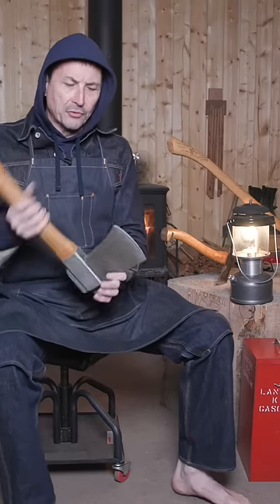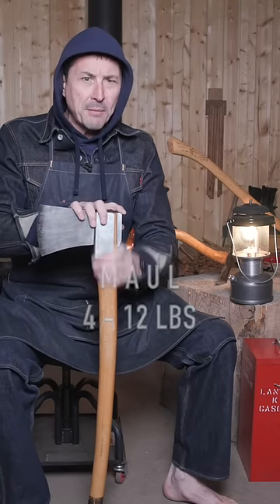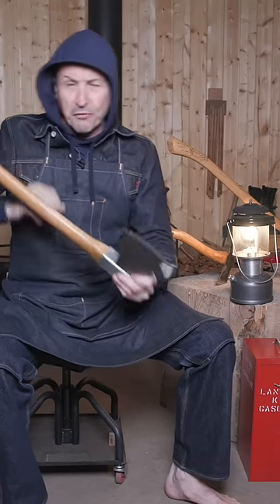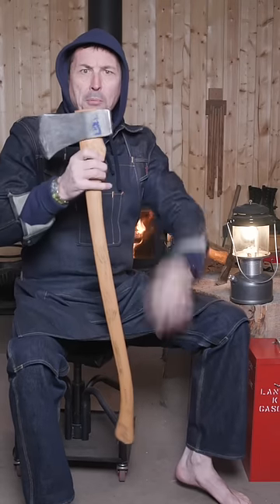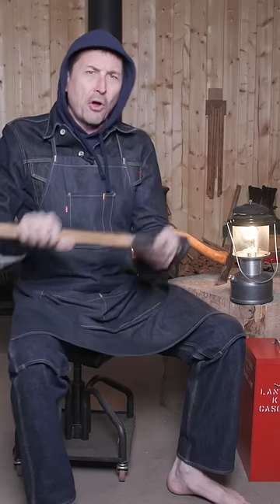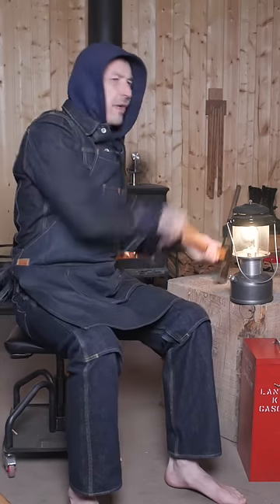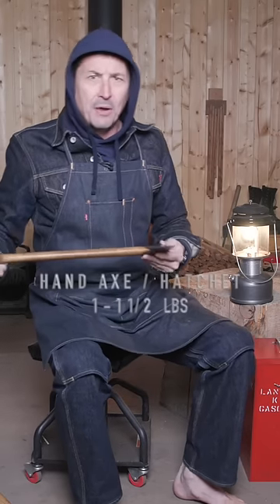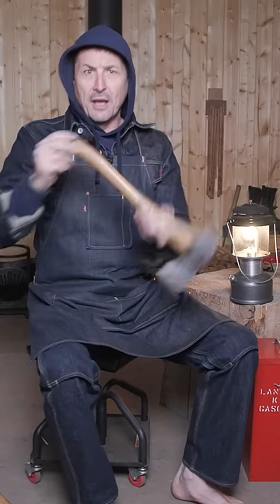3 Axes Every PROfessional Homeowner Should Own